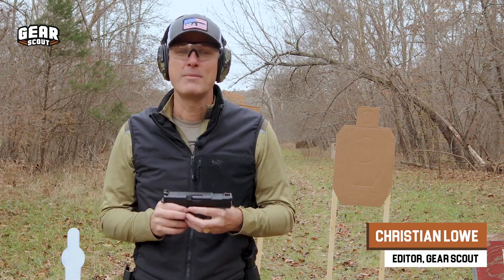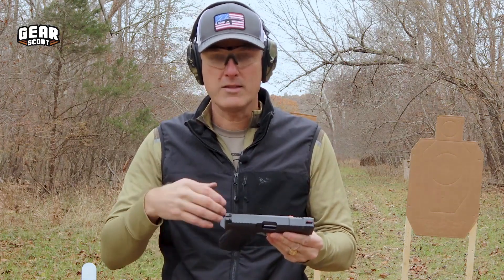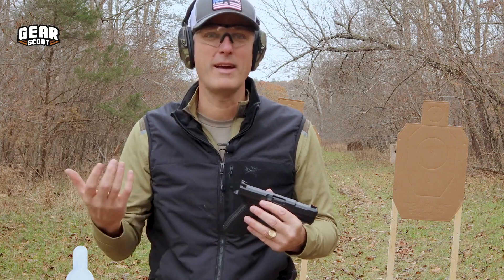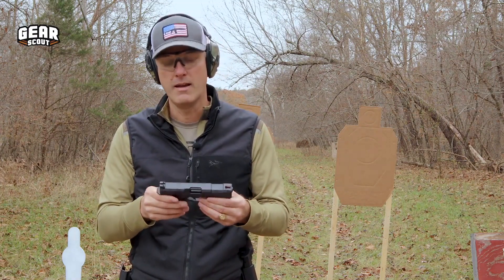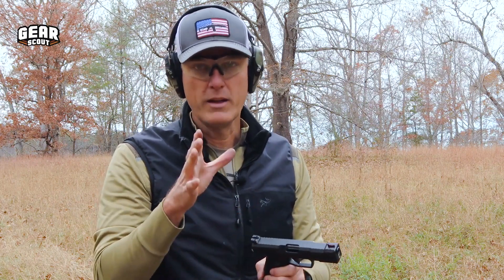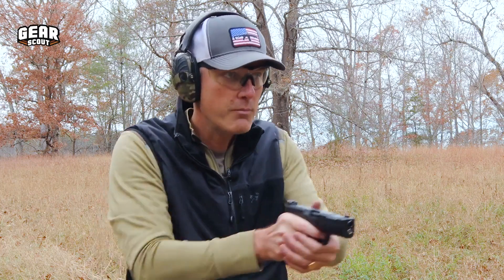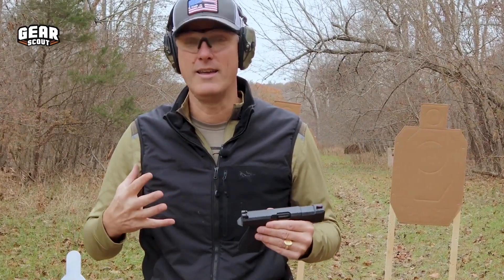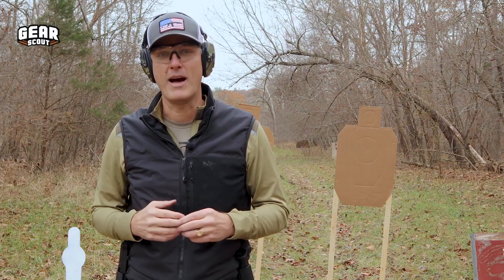A second look at the Archon Type-B | GearScout Down Lowe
Released at SHOT Show 2019, the Archon Type-B handgun makes accurate, fast shooting easier, but there's still something missing.

We take a look at the Archon Type-B a year later and give our $.02 about its form function and what we think would improve it.